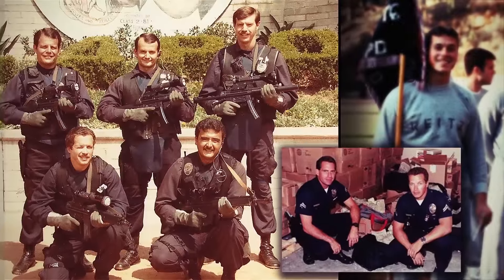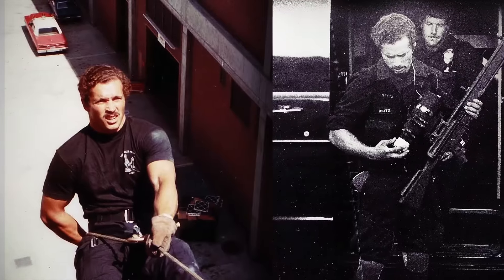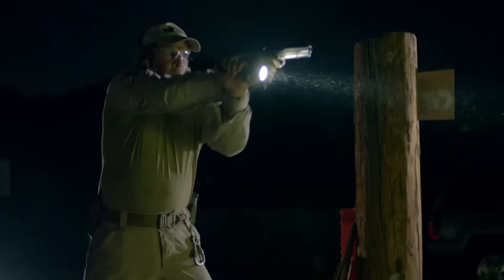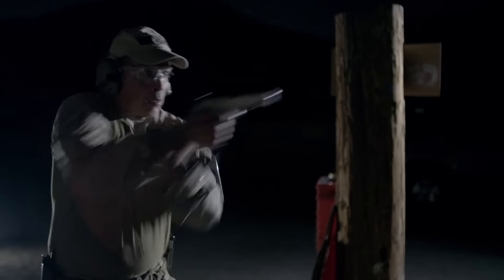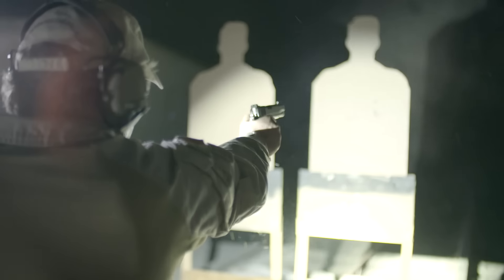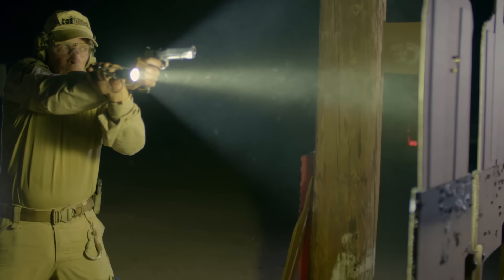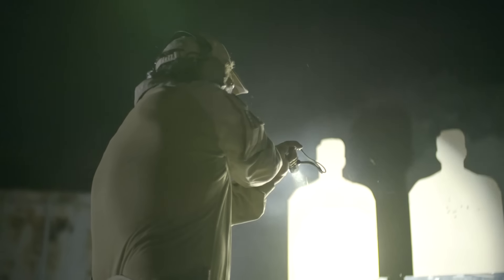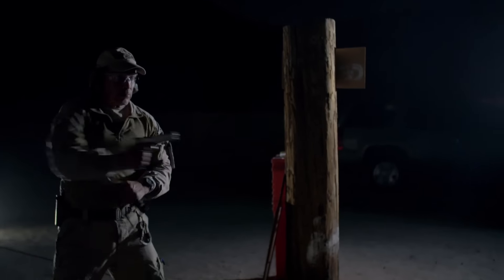Field Notes Ep. 3, The Knife Attack with Scott Reitz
SureFire Field Notes is a multi-segment informational video series with tips and techniques from subject matter experts of all backgrounds. In this episode, Scott Reitz of ITTS discusses the Knife Attack Drill.

If you have an idea on a suggested topic, be sure to drop us a line in the comments section!

Scott Reitz is a 30 year veteran of the Los Angeles Police department. Scott received his Bachelors degree from the University of New Mexico and shortly thereafter joined the ranks of the Los Angeles Police Department.  During his first few years, he worked both Wilshire and Van Nuys divisions as a heroin expert and a member of the Special Problems Unit. He was accepted into the elite Metropolitan Division a few years later and remained there for the duration of his career. Shortly after his acceptance into Metro he advanced into ‘D’ platoon (SWAT). He remained there for ten years until he was upgraded as the primary firearms and tactics instructor for the whole of Metro division and all LAPD advanced in-service firearms/tactics training.  He was additionally in charge of advanced training for specialized units such as gangs, LAFD arson, anti-terrorist division, S.I.S., Internal Affairs follow teams as well as all 19 geographical divisions among others. Scott was an adjunct instructor for the U.S. Department of Energy’s SRT III program and one of the founders of the US Marine Corps SOTG program in Camp Pendleton, California. He has trained and worked with U.S. Army Delta, Naval Special Warfare’s Team 6 and Air Task Force assets that support special operations. He is also one of a very few instructors who is a Federal and Superior Court qualified expert in deadly force, training, safety and police tactics. He has testified and consulted in the defense of police, F.B.I., U.S. Secret Service, and B.A.T.F. as well as many high profile cases.